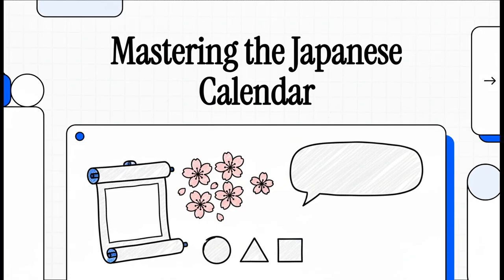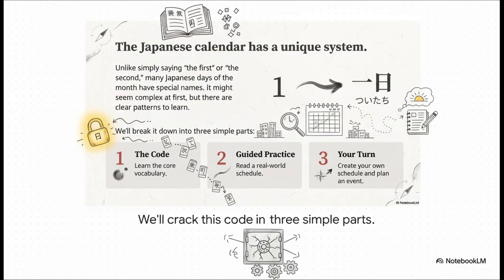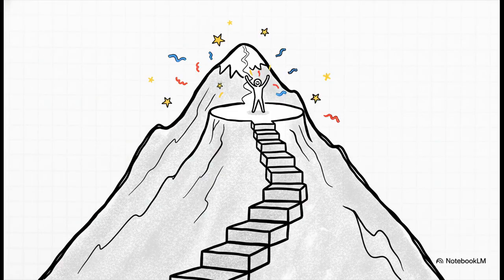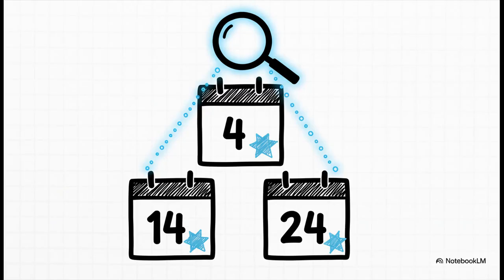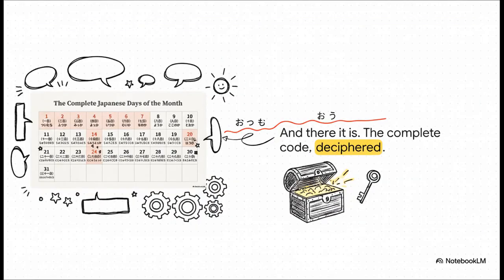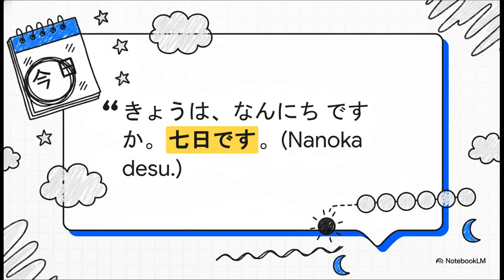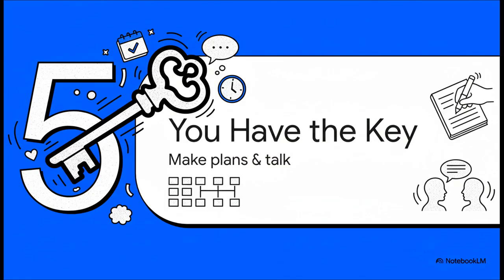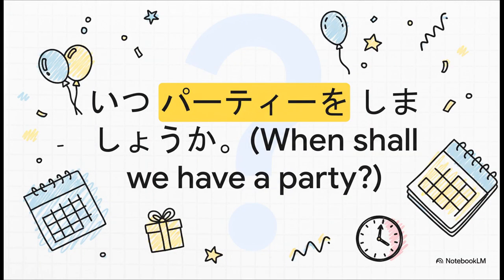Mastering the Japanese Calendar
Learn how to say the dates of the month in Japanese, including the most challenging and irregular forms. This video is a helpful teaching resource for Japanese teachers and an easy practice tool for students. Perfect for classroom use, review, and beginner Japanese learners.